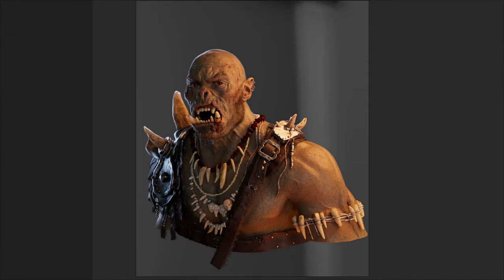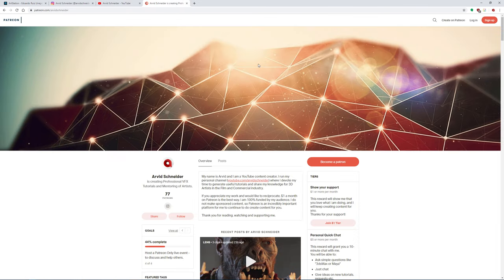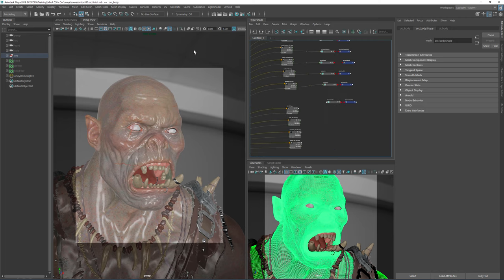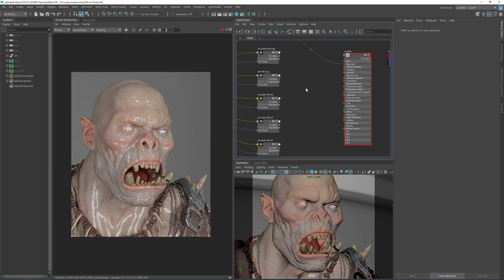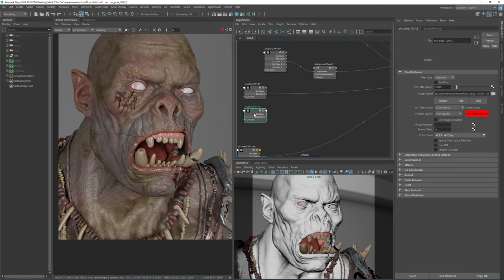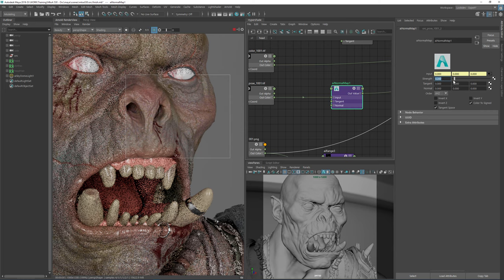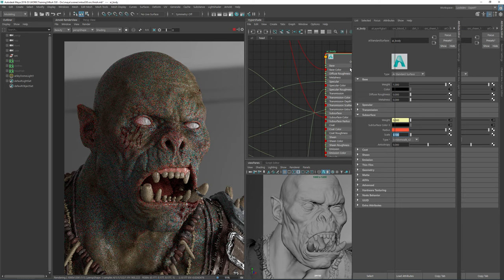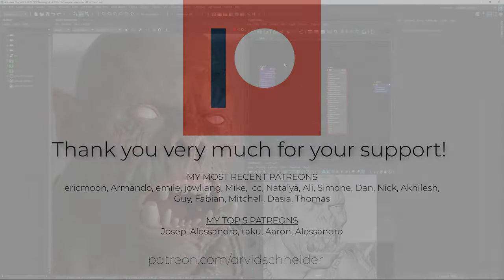MtoA 530 | Orc Horde | Lookdev and Lighting | Part1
Another great collaboration project with Eduardo Ruiz Urrejola. He was kind enough to make his work available for free.
This is a four part series working on shading and lighting this hero asset.